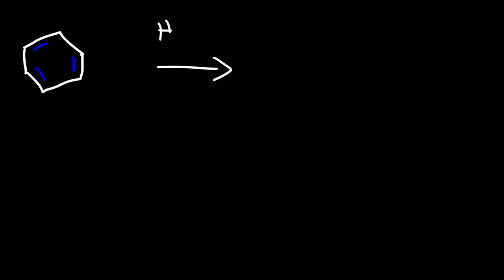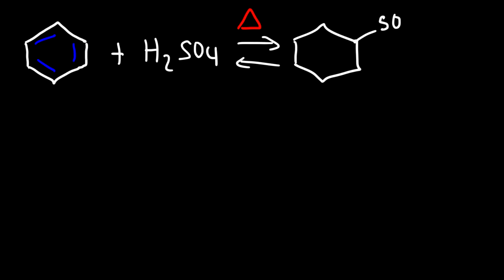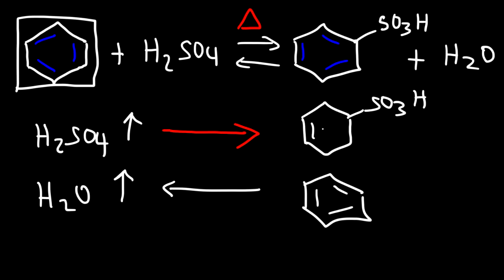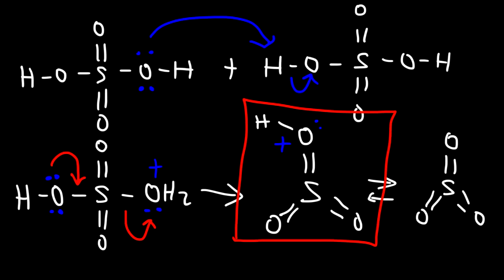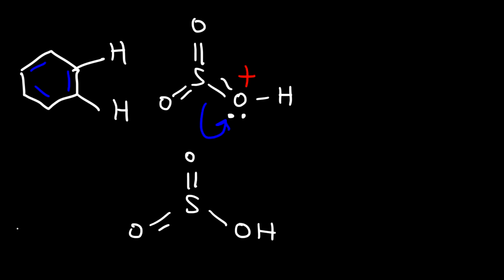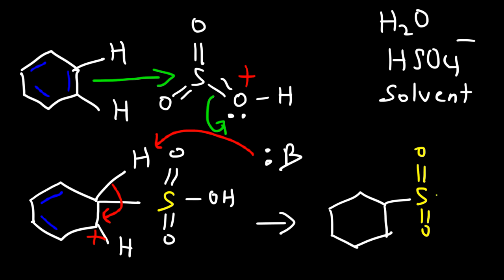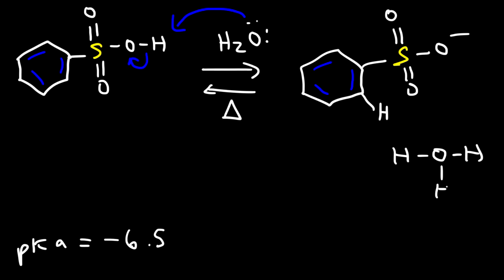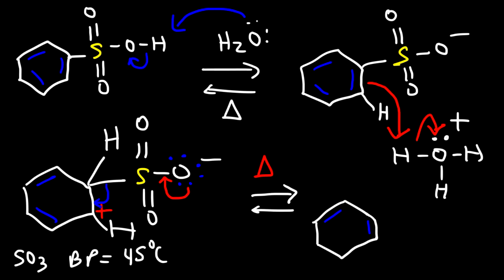Sulfonation of Benzene & Desulfonation Reaction Mechanism - Aromatic Compounds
This organic chemistry video tutorial provides a basic introduction into the sulfonation of benzene reaction mechanism as well as the desulfonation reaction mechanism of benzene.  This is another electrophilic aromatic substitution reaction that you need to add to your list of things to know.